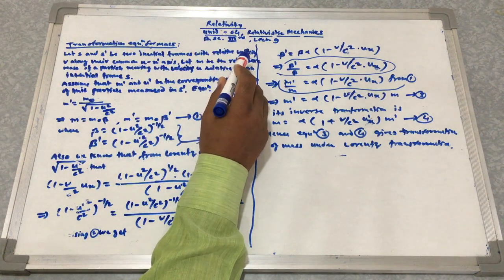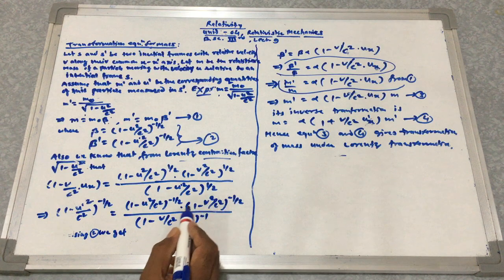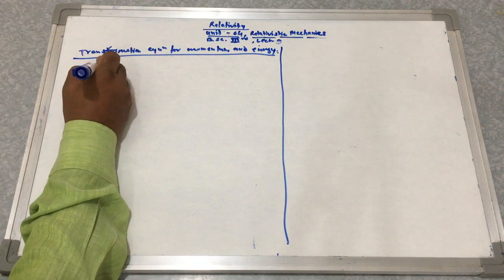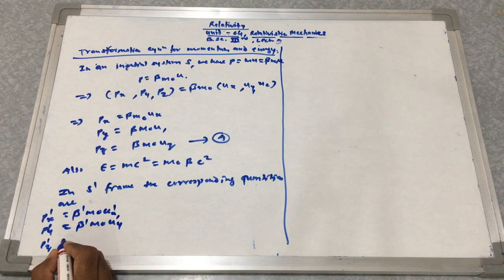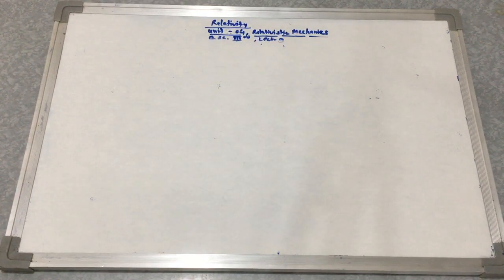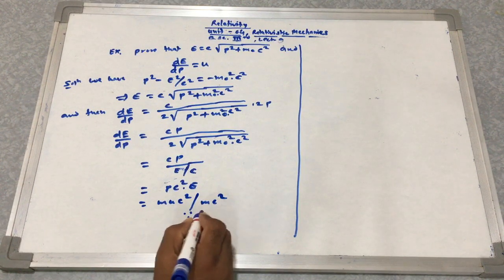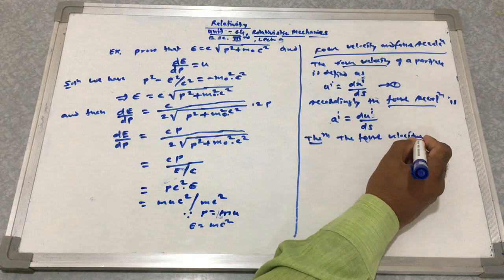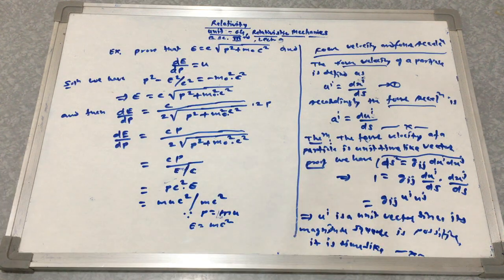Bsc 3rd year|Lecture no.9 | Mathematics